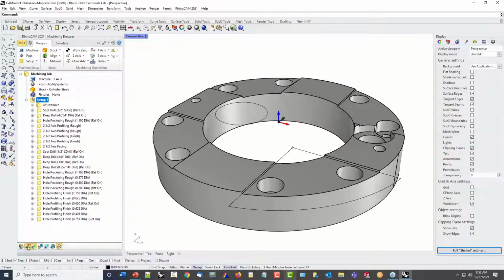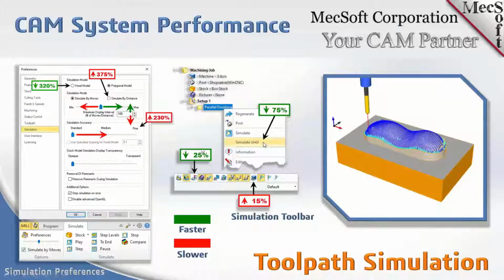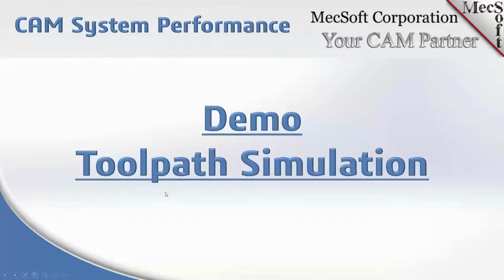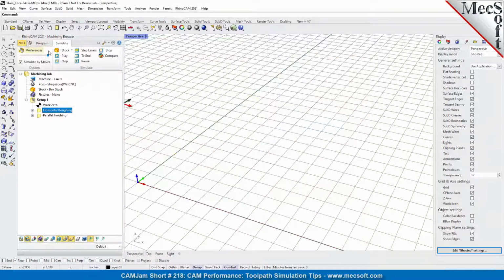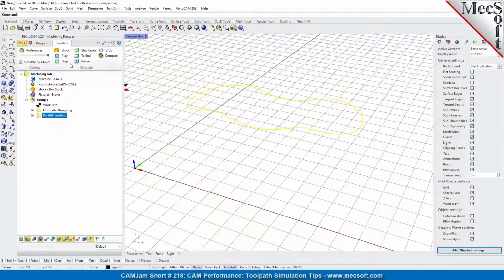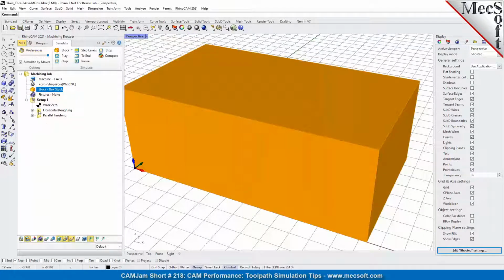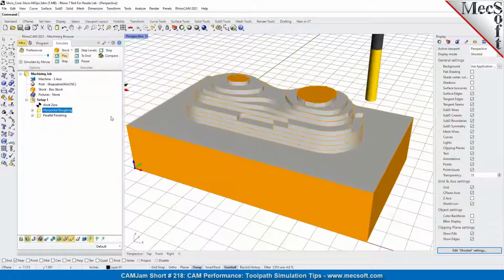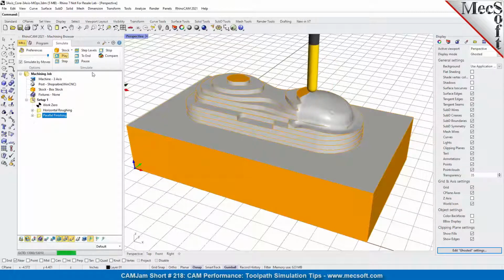CAM Toolpath Simulation Performance Tips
Watch this video to learn how to fine-tune your Toolpath Simulation performance while running MecSoft CAM plug-ins!